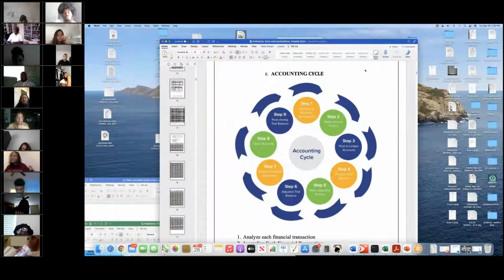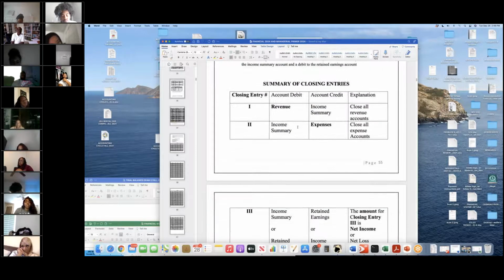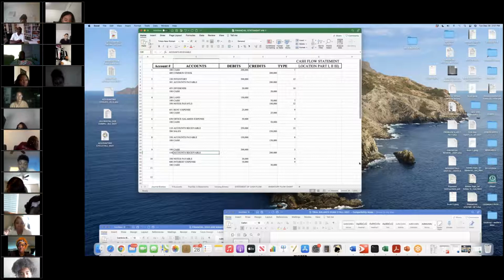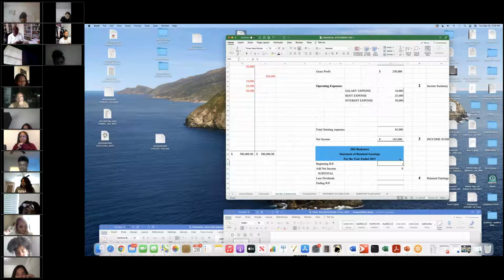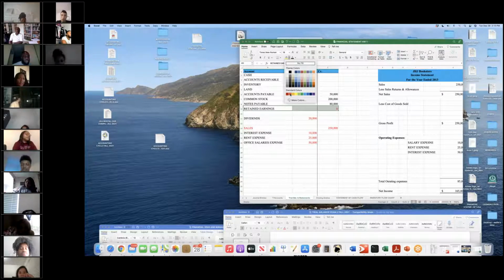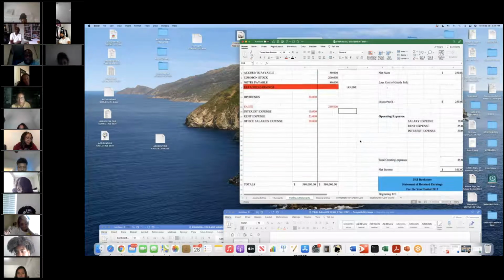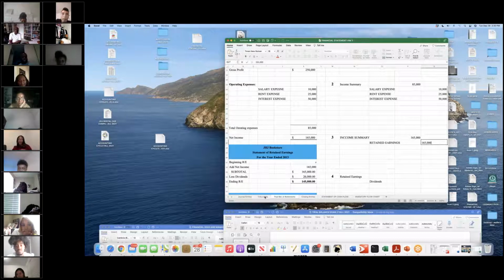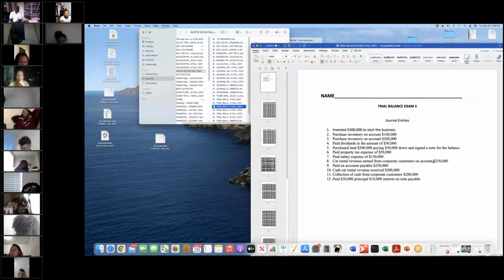FINANCIAL STATEMENT PREPARATION DAY 03 FALL 2021